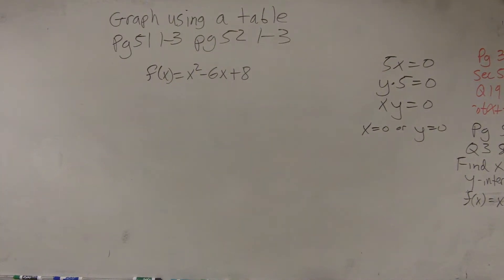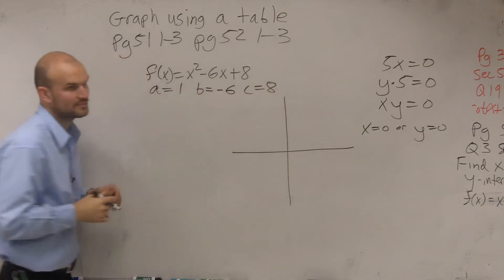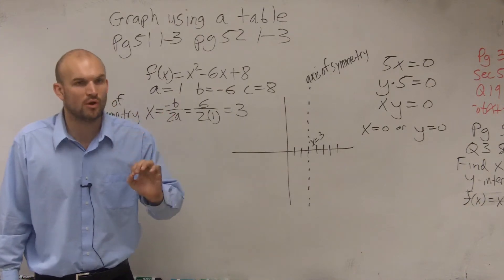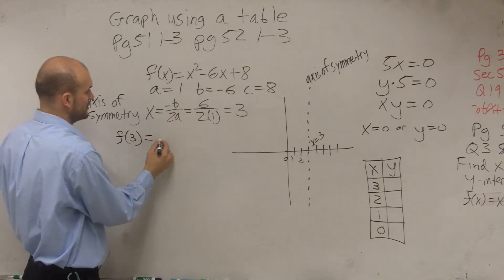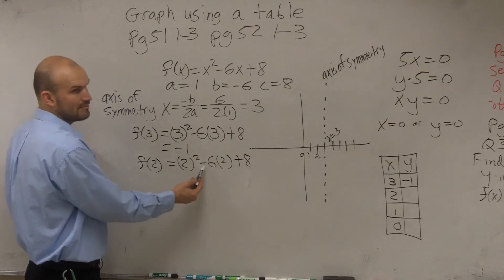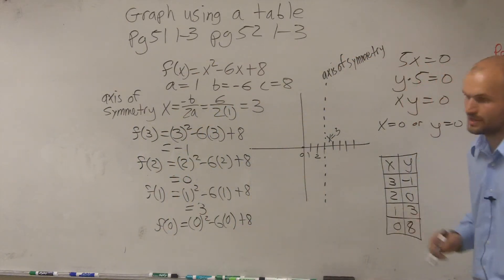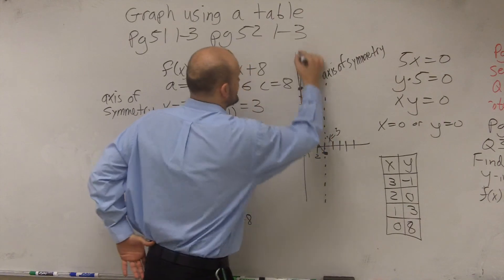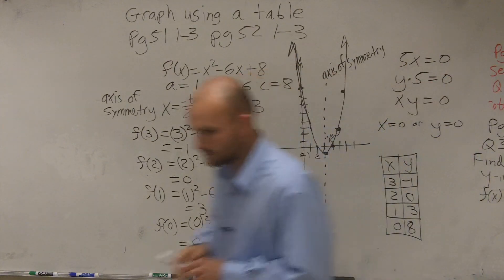Graphing a quadratic using a table